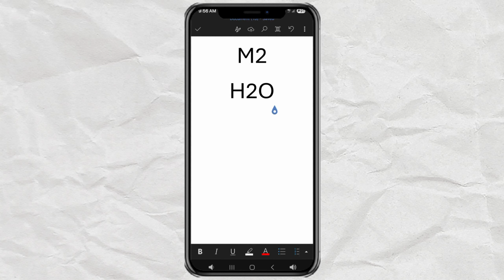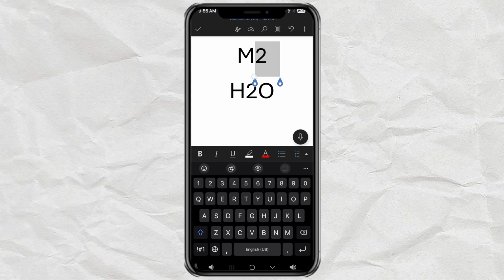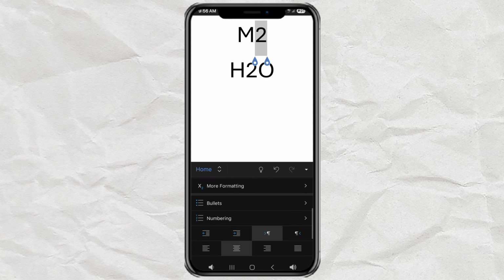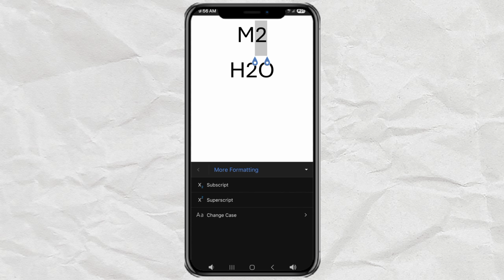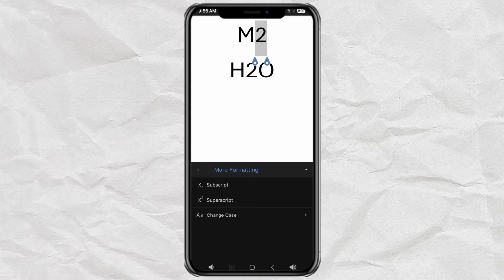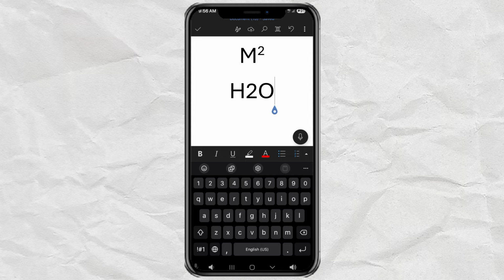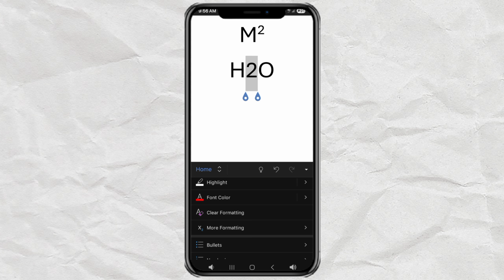How to Add Superscript & Subscript in Word Mobile (Easy Tutorial!)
Need to type equations, chemical formulas, or exponents in Word Mobile? In this quick tutorial, I’ll show you how to easily use Superscript and Subscript in the Microsoft Word mobile app directly from your Android phone or iPhone.

You’ll learn how to:
1. Make text appear above the line (Superscript)
2. Make text appear below the line (Subscript)
3. Find the hidden “More Formatting” menu in Word Mobile
4. Create formulas like x² and H₂O on your phone

This tutorial is beginner-friendly and works great for students, school assignments, office documents, chemistry formulas, math equations, and more.

Watch until the end so you don’t miss the hidden formatting feature inside Word Mobile!